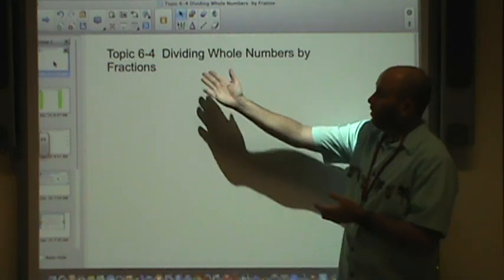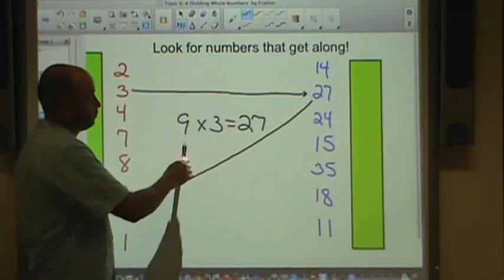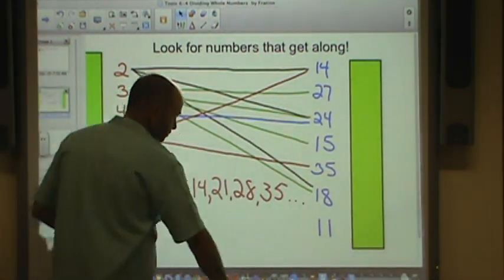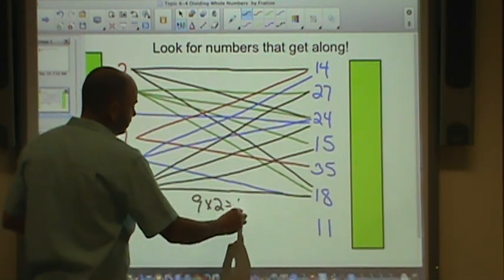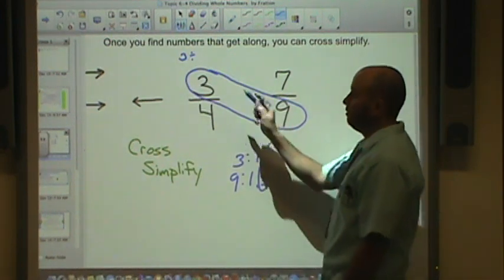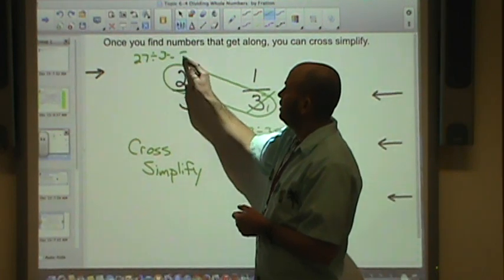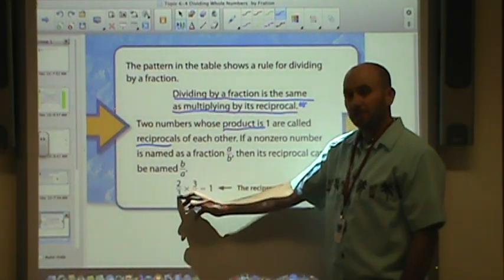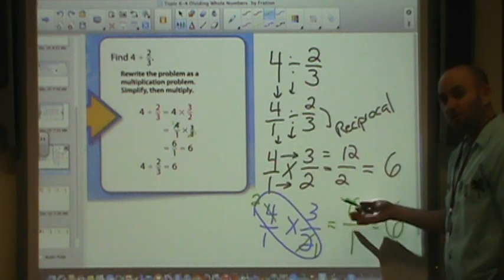Topic 6 4 Readiness Video 2018